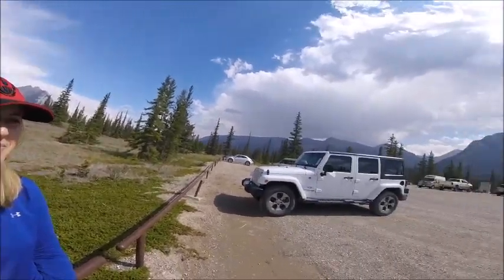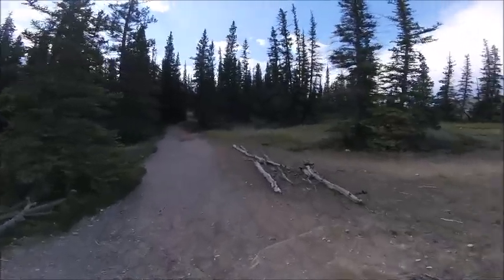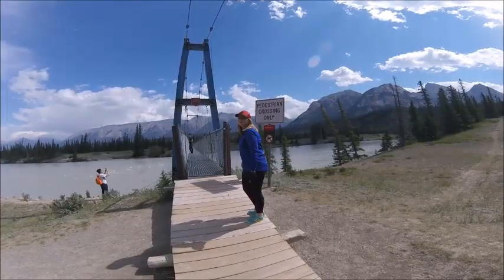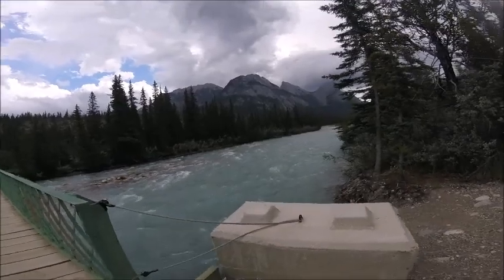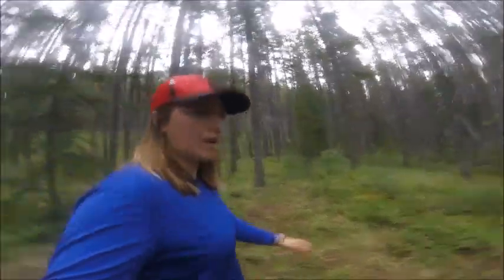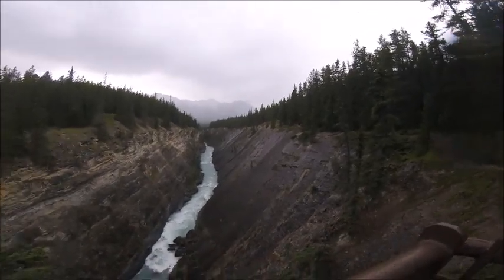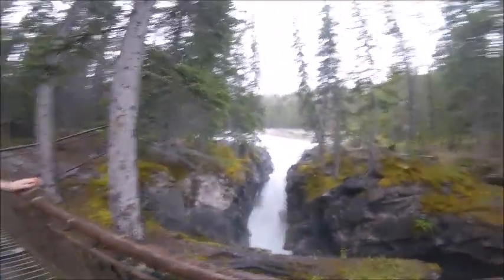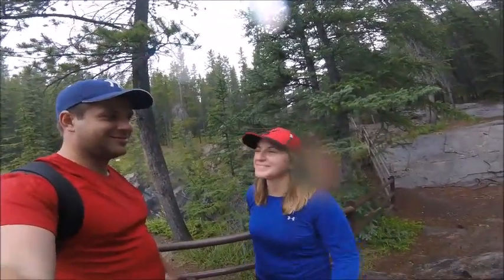Siffleur Falls Hike VLOG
Siffleur Falls is a beautiful hike located in Alberta, Canada in the Canadian Rockies. It has many beautiful views and also a secret meadow overlooking the valley!